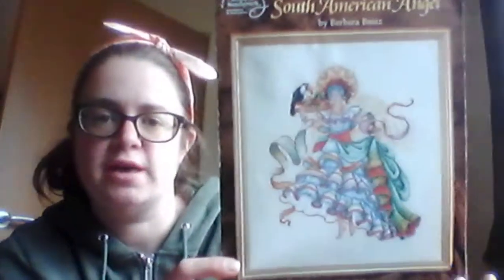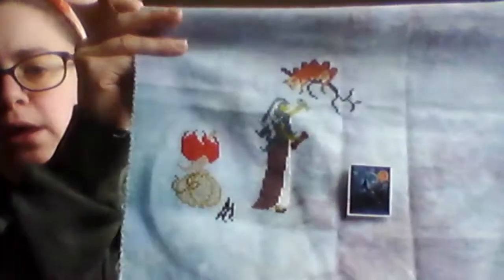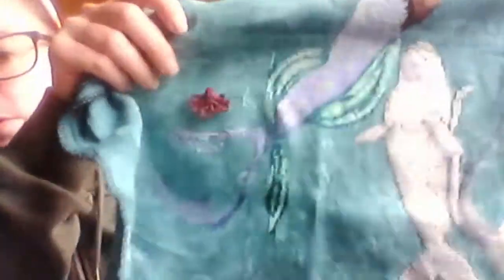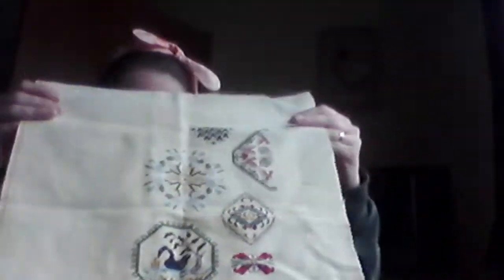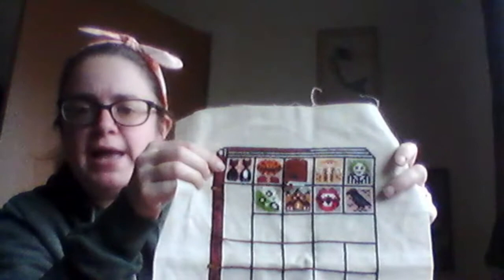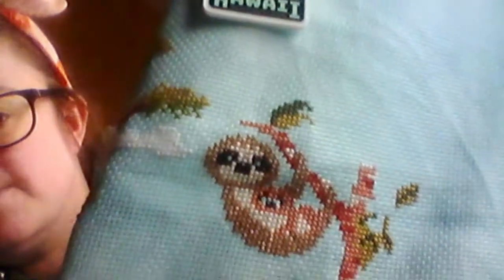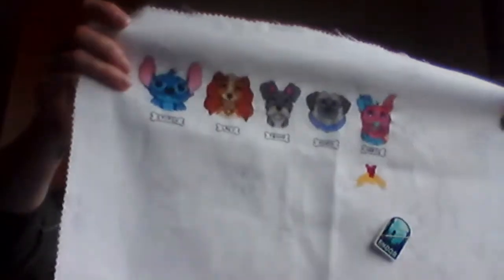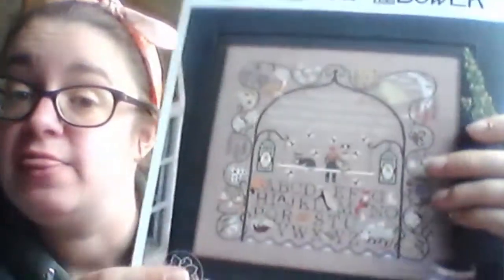Stitchygem #14- I love a challenge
New Starts
Stitchonomy Halloween SAL
Halloween Parade- The Blue Flower

No Planet B SAL- Cloudsfactory
Kristin Arctic ocean mermaid- Meridian Cross stitch designs
Take wing Bushland quaker- Mojo stitches
Dogs of Disney SAL- AbbieSue designs
South American angel- Barbara Baatz
Bilbo Baggins by Kate Powell- HAED
Viva la vida- Barbara Ana designs